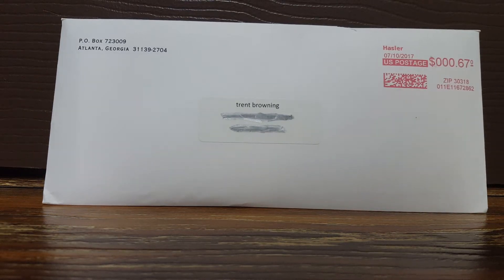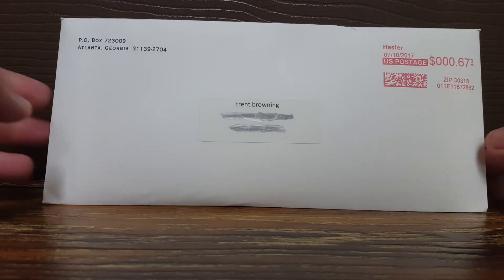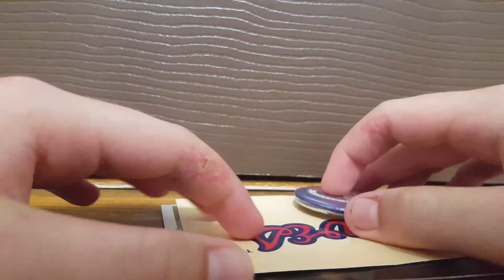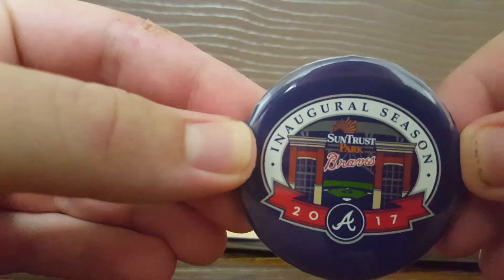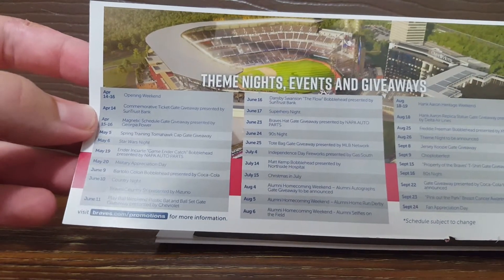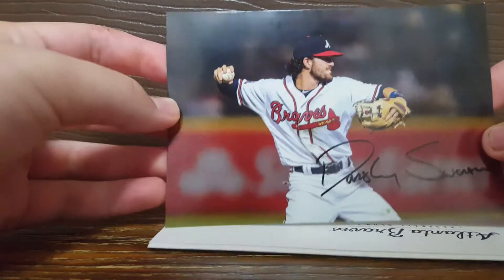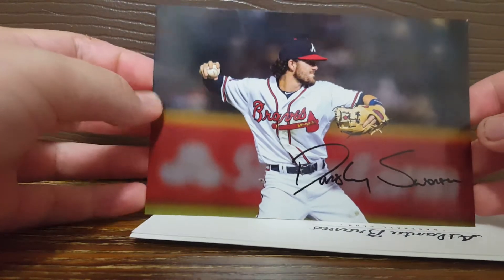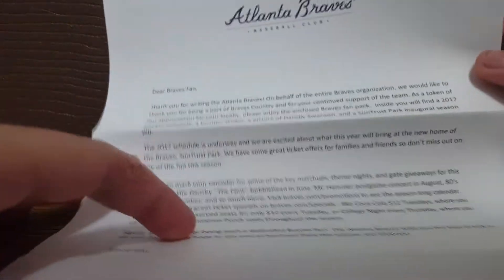Fan pack video number 9